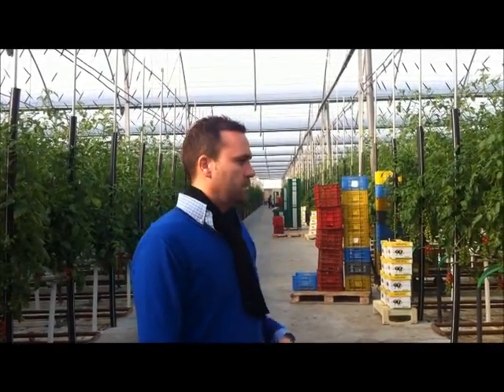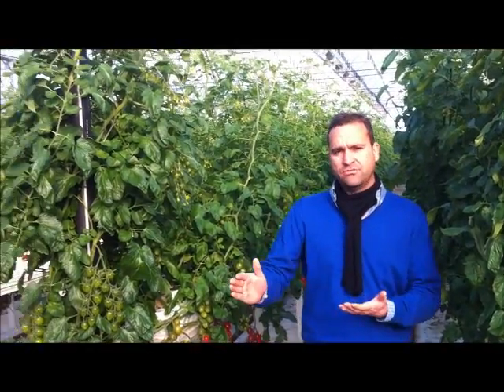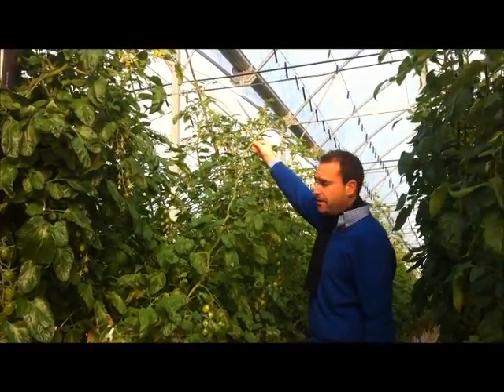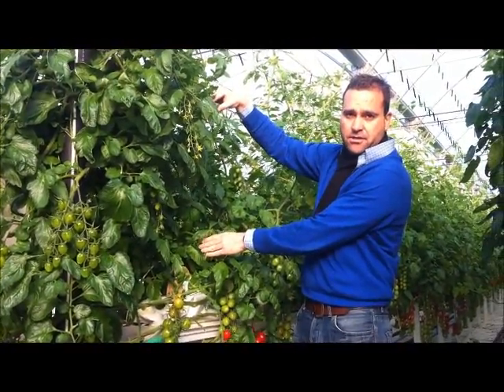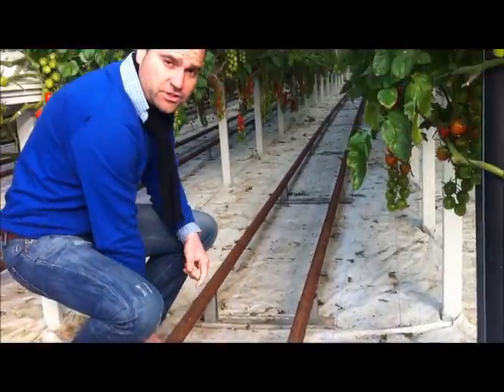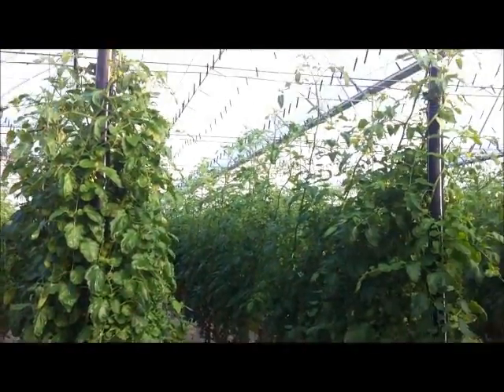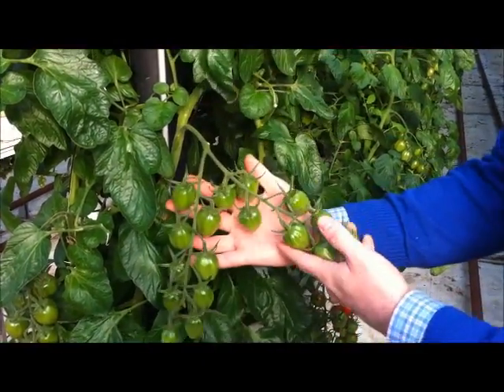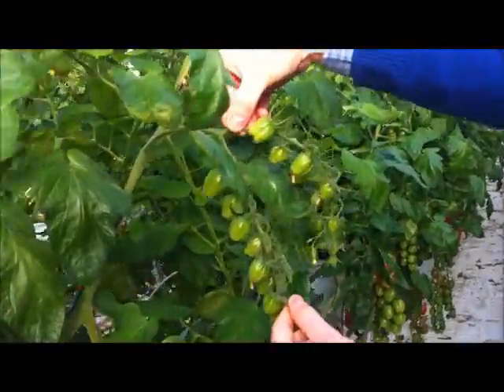INTERPLANTING Hydroponic cherry tomato